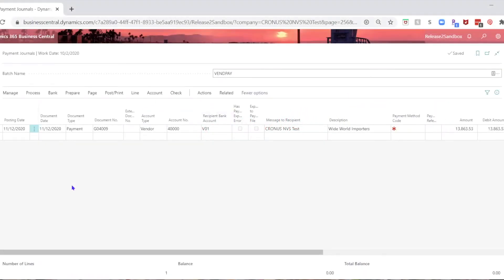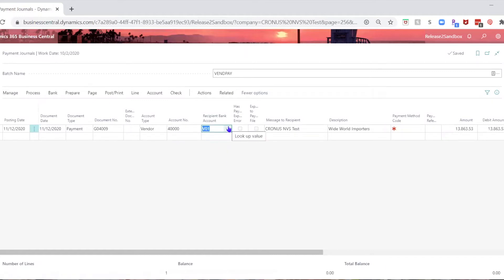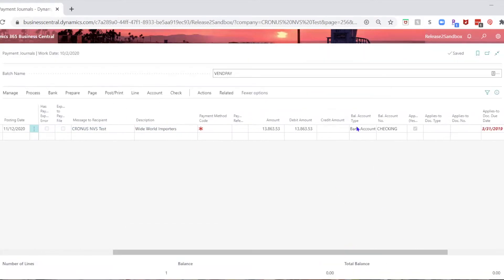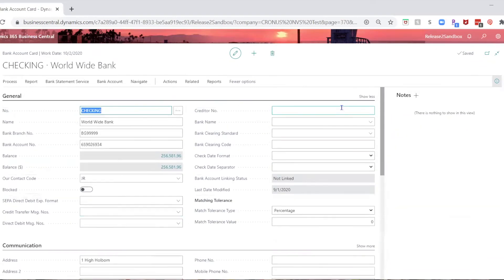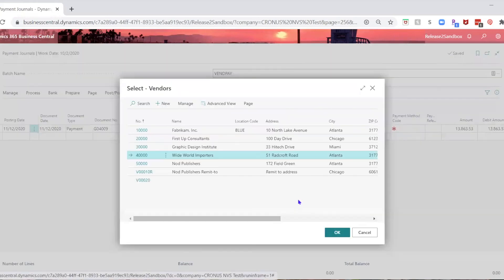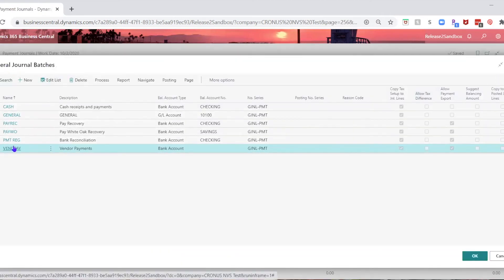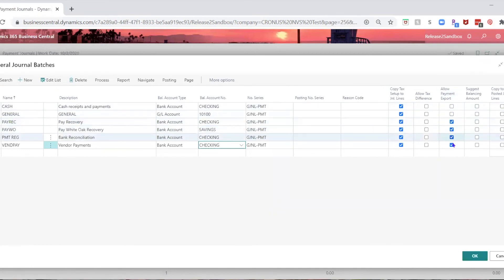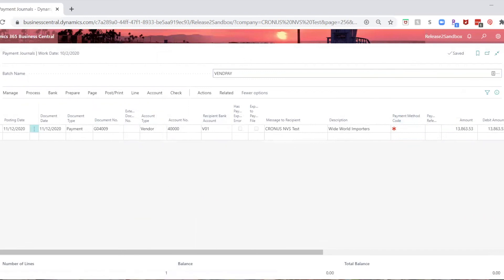Business Central Tips: EFT Error Bank Account does not exist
Trying to export EFT payments in Microsoft Dynamics 365 Business Central and receiving a mysterious error that the Bank Account does not exist? Here's how to fix that!